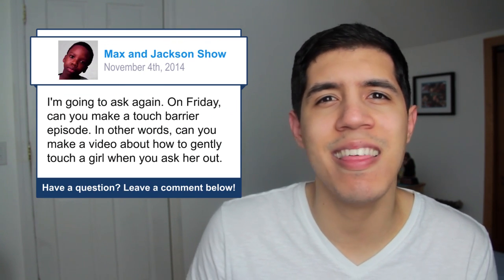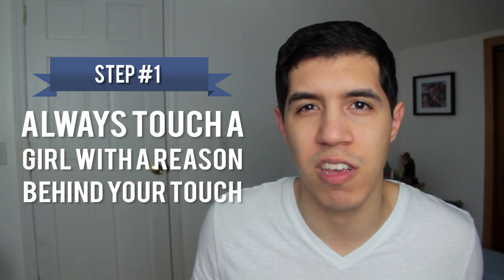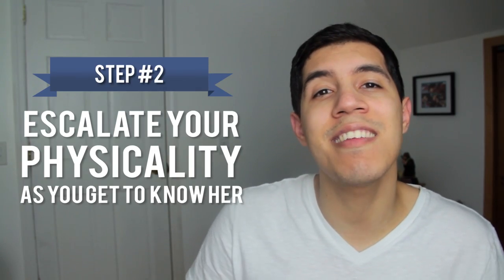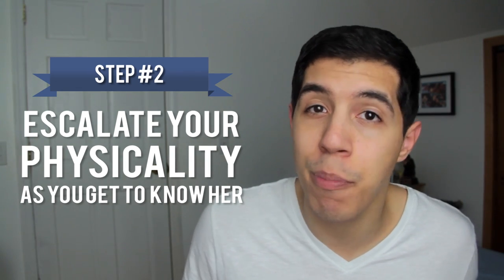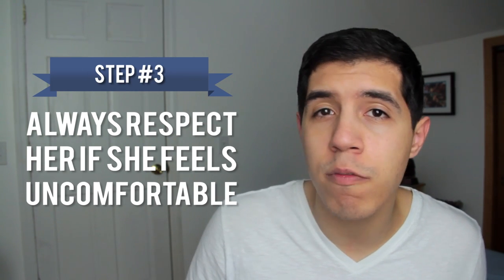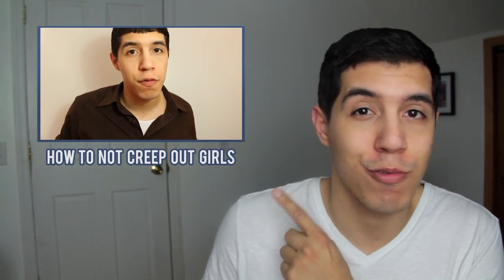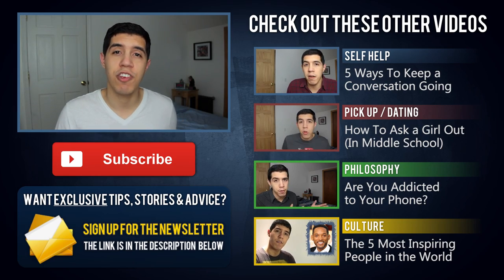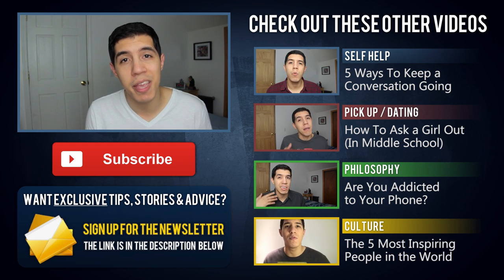The 3-Step Guide for How To Touch Your Crush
Are you too scared to touch your crush because you don't know how? Here's my 3-Step guide for flirting and touching a girl to help you break the touch barrier. Learn how to easily talk to your crush with my tips and advice on dating. Have you ever been too nervous to touch your crush?

The more we reach, the more we teach. Tweet this video!

The Josh Speaks is a weekly vlog series where I bring you videos that are meant to challenge your way of thinking. We'll share plenty of self help tips, talk about pick up techniques and dating, discuss the essence of philosophy and express our thoughts on culture.

Ending Music: "Summer Vibes" by JinglePunks.com